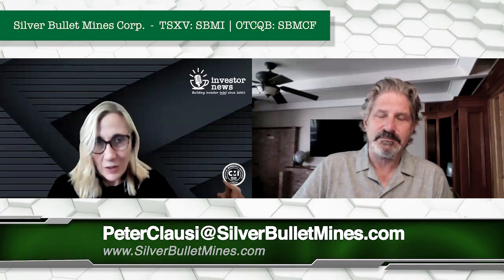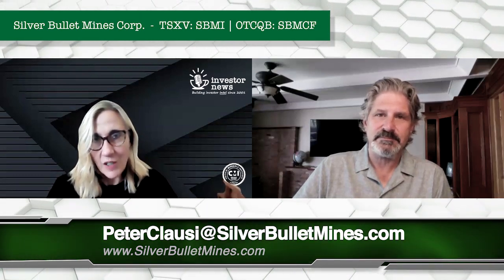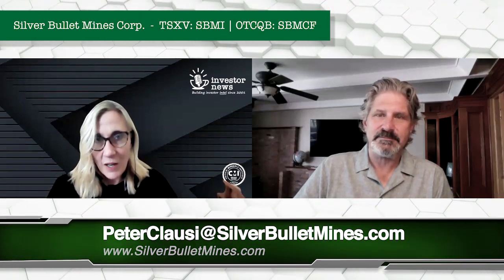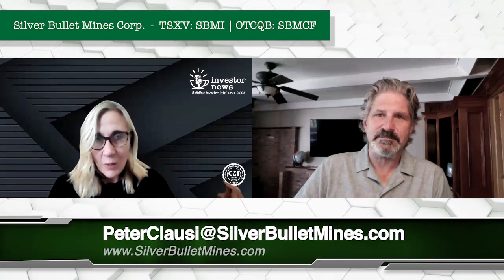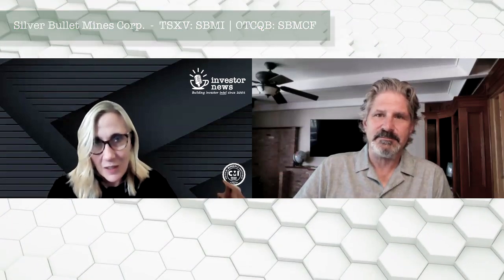Peter Clausi on Silver Bullet Mines' Commencement of Commercial Production and High-Grade Results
September 27, 2024 — In a recent interview with Investor.News host Tracy Hughes, Peter Clausi, Director and VP of Capital Markets at Silver Bullet Mines Corp. (TSXV: SBMI | OTCQB: SBMCF), discussed the company's latest milestone: the commencement of commercial production of high-grade mineralized material. Clausi shared insights into how Silver Bullet Mines (SBMI) transitioned from processing its own material to third-party material, noting that a recent safety inspection by the Mining Safety and Health Administration led to temporary shutdowns. Rather than sitting idle, SBMI took the opportunity to secure third-party material, and this shift has resulted in promising outcomes. "Today’s press release is one of the results of that effort," Clausi said.

SBMI’s recent due diligence on the third-party material yielded impressive results. "The highest [assay] was 45 1/2 oz per ton," Clausi highlighted, referring to their latest 500-pound sampling program, which far exceeds the industry standard for bonanza silver. The company’s 100%-owned modular mill in Globe, Arizona, has been successfully processing this material, and Clausi emphasized that SBMI’s ability to process various regional materials without needing significant changes to its circuits is a major advantage. The company plans to ramp up production from 50 tons per day to higher volumes, with Clausi noting, “The mill can get up to 125 tons a day." SBMI’s capacity to produce both dore bars and high-grade concentrate positions the company for sustained revenue generation.